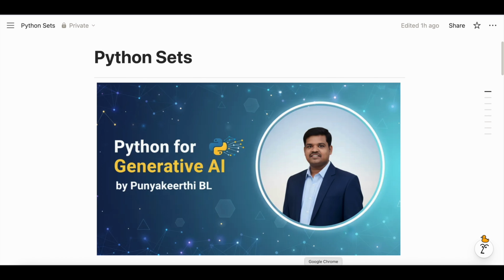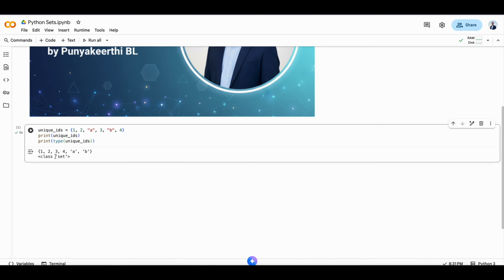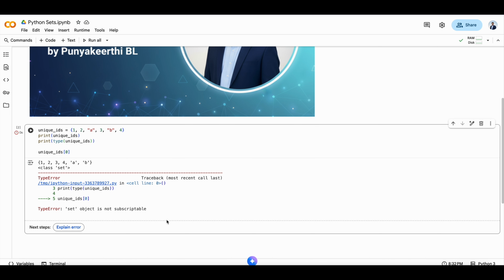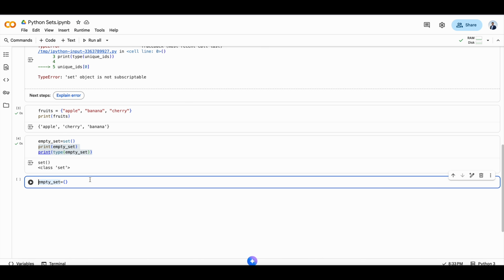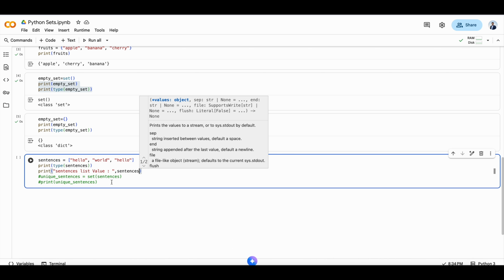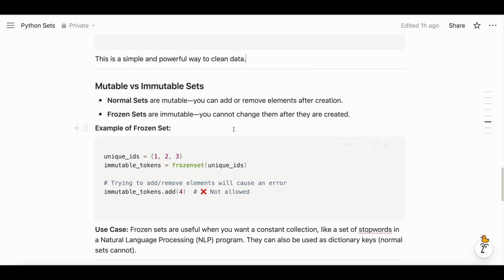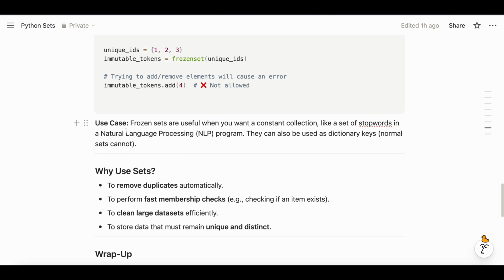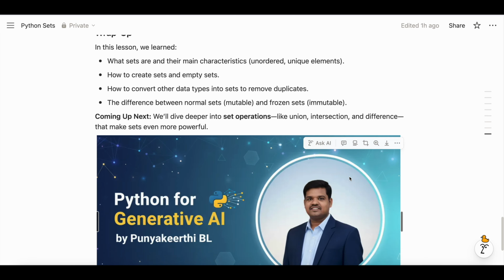Python Sets Made Easy | Beginner’s Guide to Unique Data | Python for Generative AI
Welcome back to the Python for Generative AI series! 🚀

In this lesson, we’ll break down the concept of Python Sets—a powerful and essential data type that helps you manage unique values, clean data, and build efficient AI workflows.

👉 What you’ll learn in this video:

What sets are and their key characteristics
How to create sets and empty sets
Why sets don’t allow duplicates
How to remove duplicates from lists/tuples using sets
Difference between mutable sets and immutable frozen sets
Real-world use cases for AI and data cleaning

This video is part of the playlist: Python for Generative AI